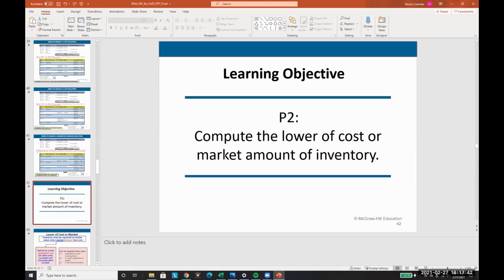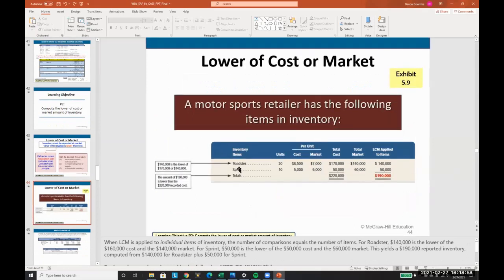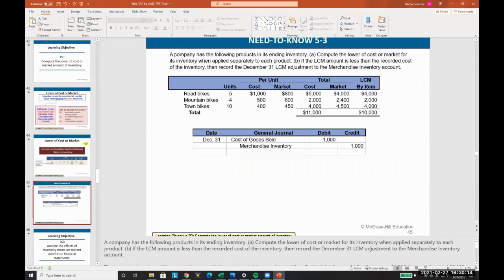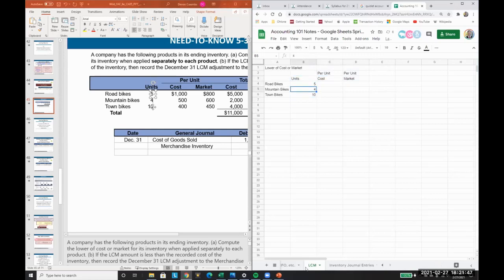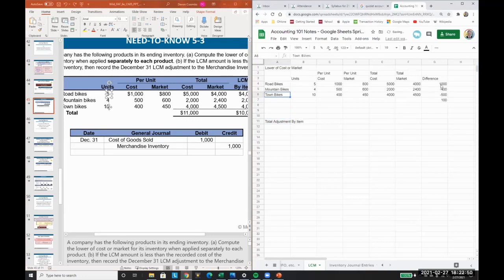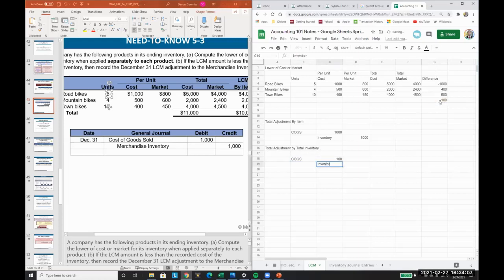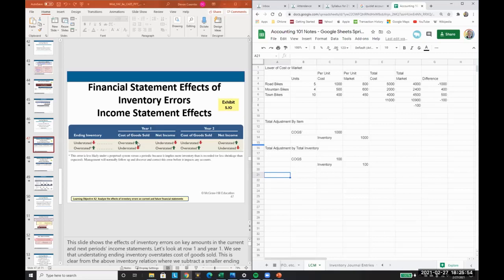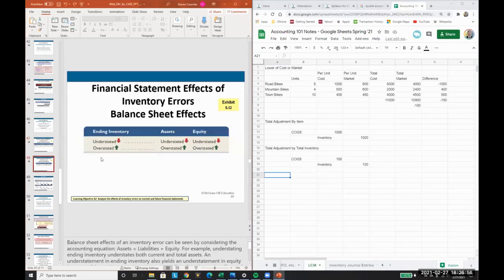Lower of Cost or Market / Realizable Value Google Sheets Example - Chapter 5 Video 9